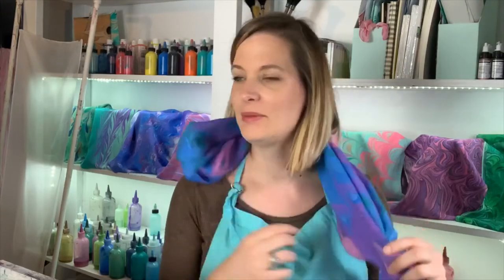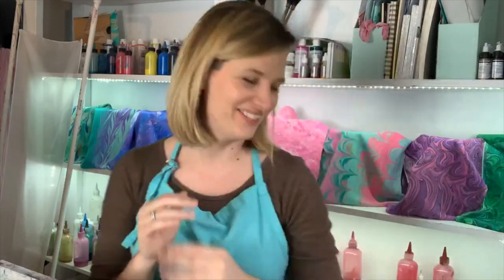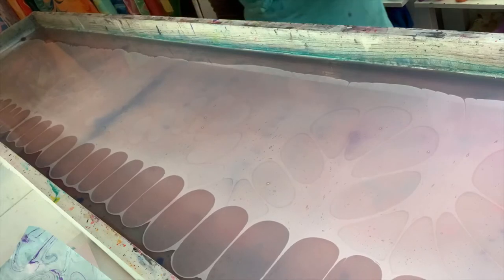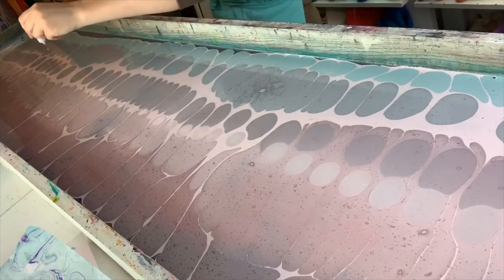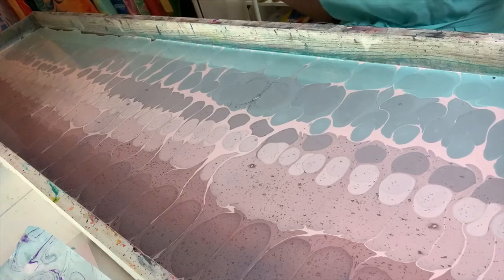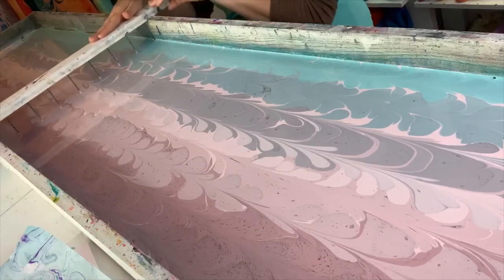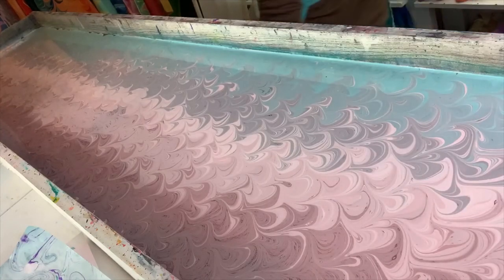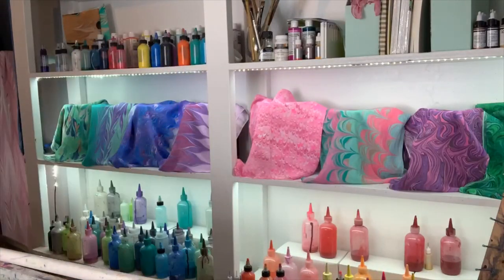Water Marbling Silk - Pink and Blue Yarn Inspiration - Marbling With Acrylic Paint.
Welcome to Water Marbling Silk with Diane from CoraVina. Our inspiration today is from hand dyed yarns.